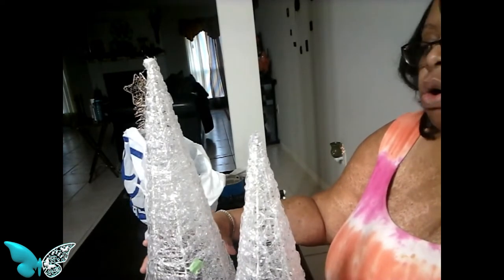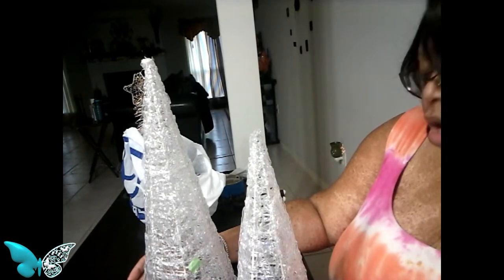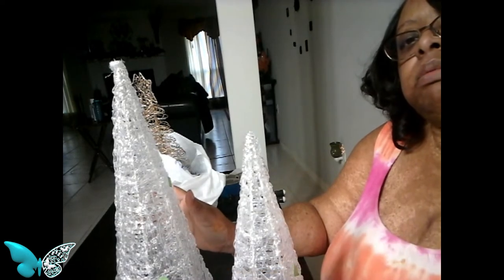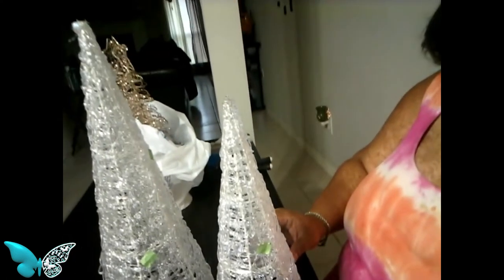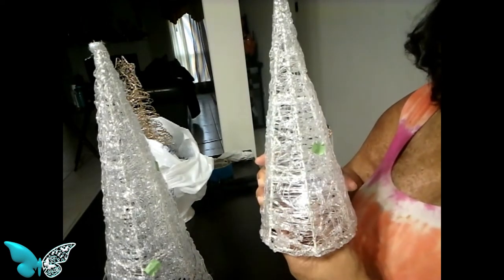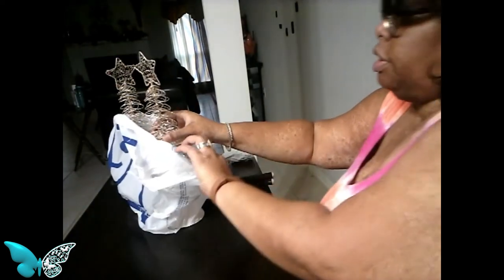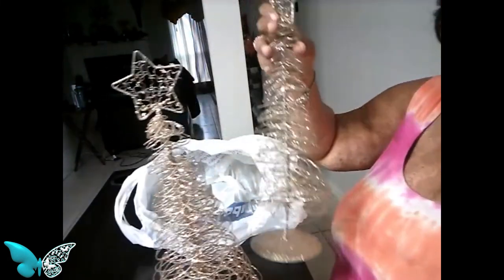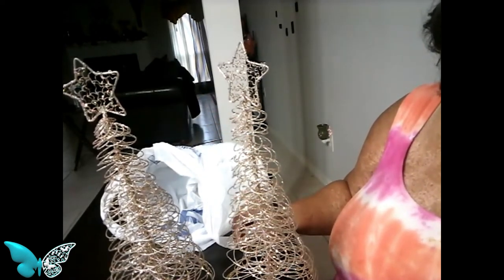mychristmasmystyle2018 | Hosted by: Cathryn Holt of AMATEUR DECORATING LIKE A PRO #1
I'm participating in a collaboration Hosted by: Cathryn Holt of AMATEUR DECORATING LIKE A PRO, Titled : mychristmasmystyle2018 . She has four collabs coming up , I'm going to try to do as many as I can. I hope you enjoy this video. See you soon on another video. As always Be Blessed!

• T H U M B S U P. LIKE. COMMENT. & SHARE IF YOU ENJOY MY
   VIDEOS